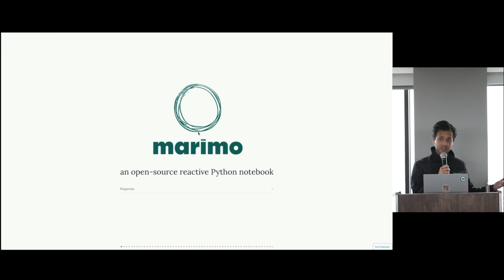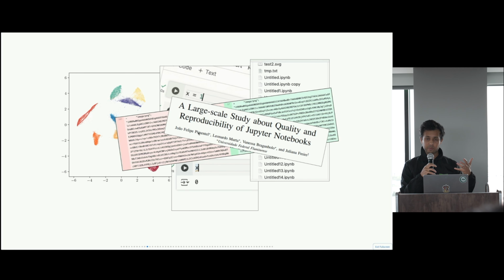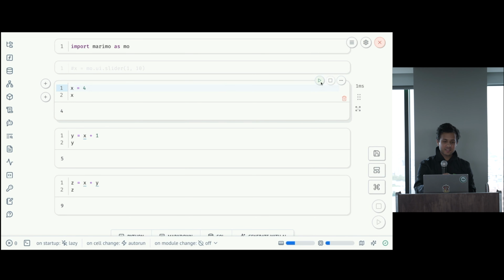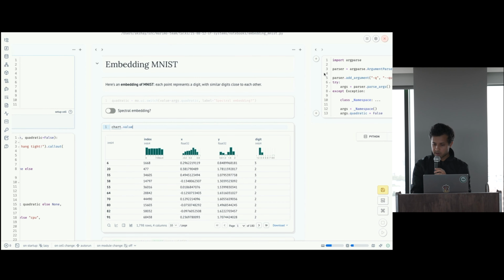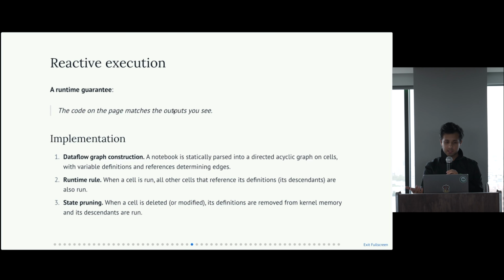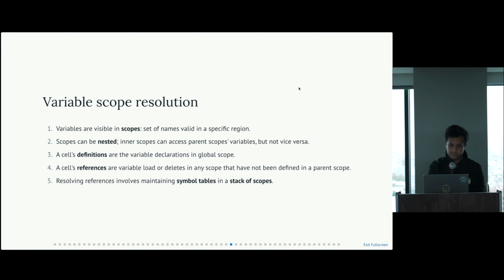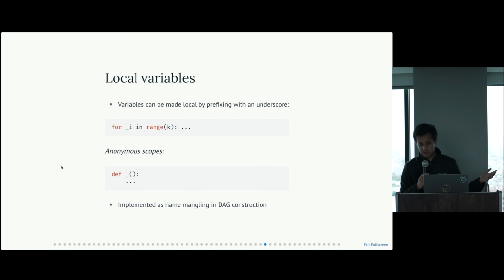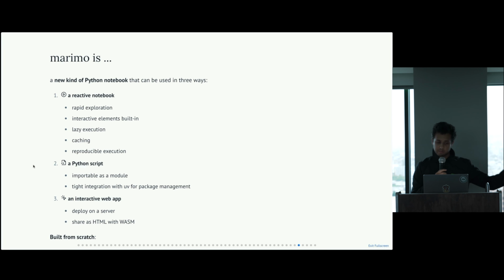Representing Python Notebooks as Dataflow Graphs (Akshay Agrawal)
Recorded at the August 2025 SF Systems Meetup, hosted by Daft and Amplify Partners.